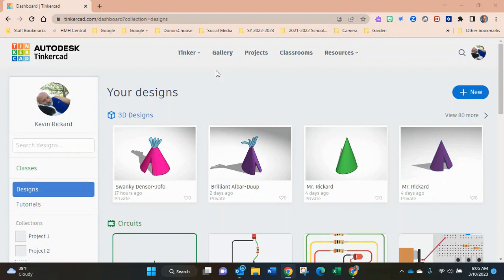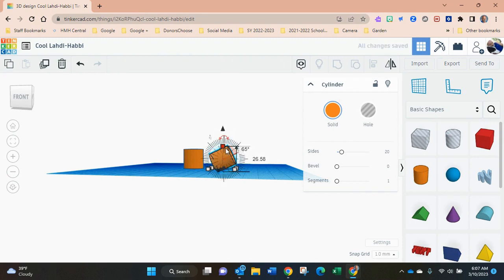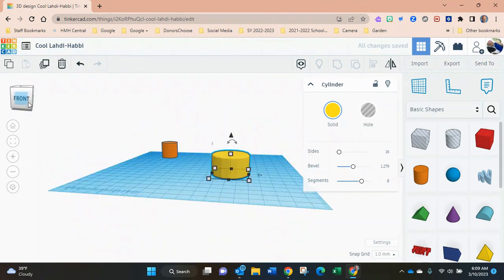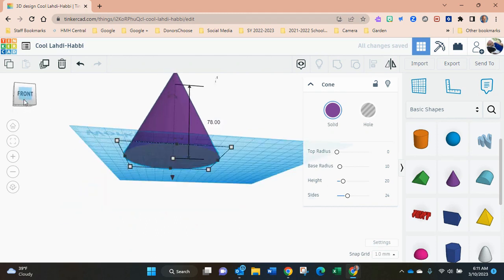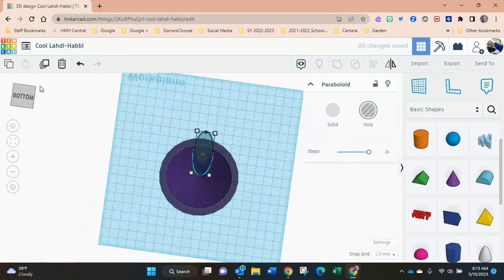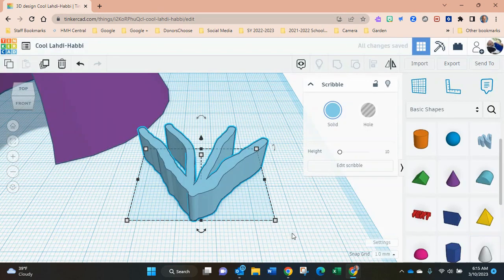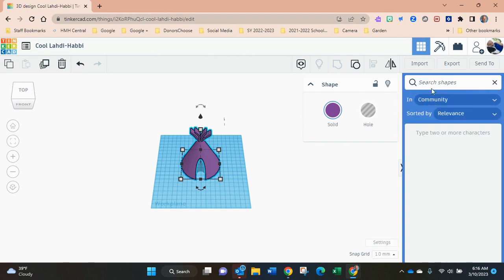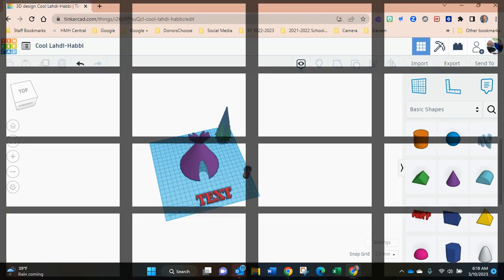Creating A TeePee